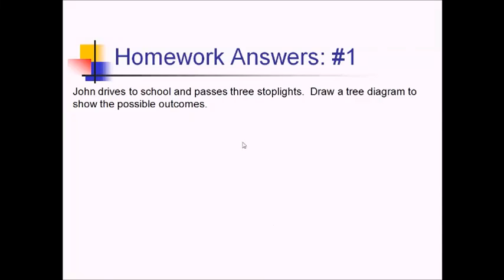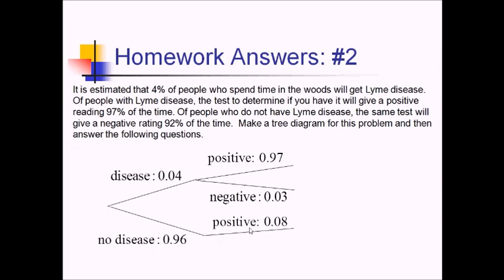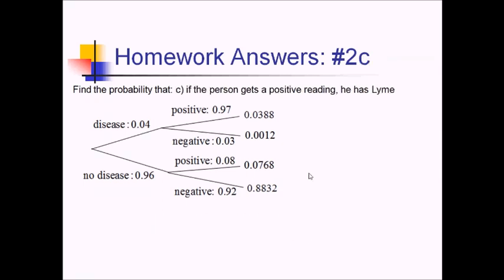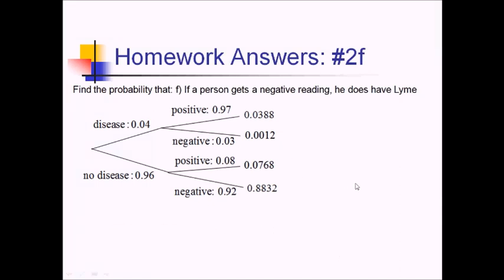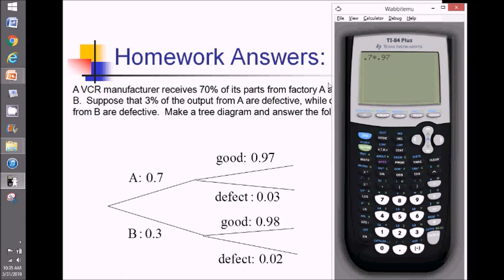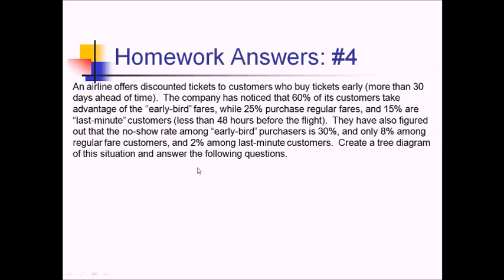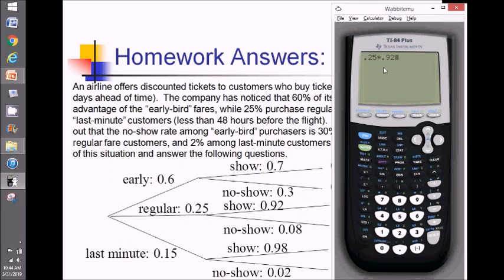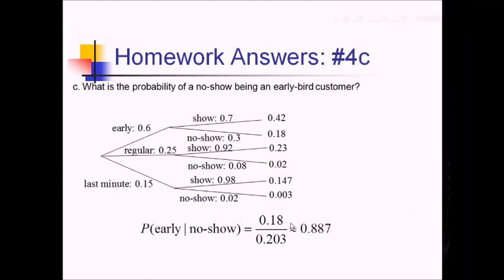Conditional Probability with Tree Diagrams: Problem Set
Worked problems showing how to find conditional probabilities using tree diagrams.